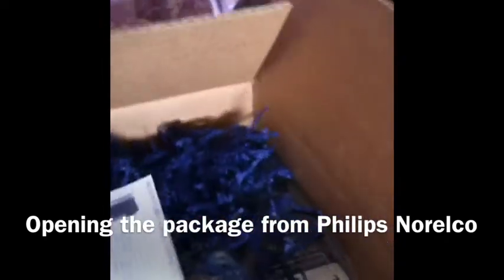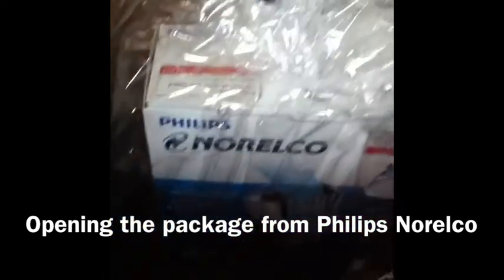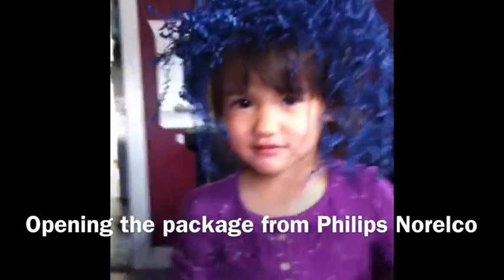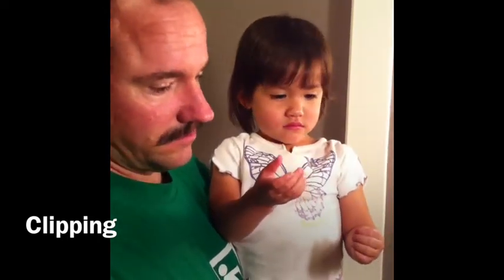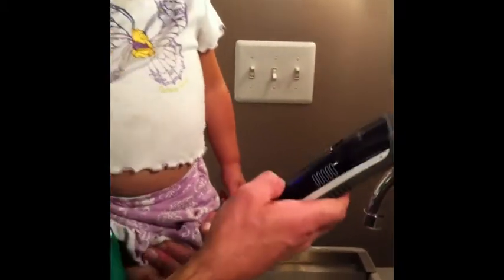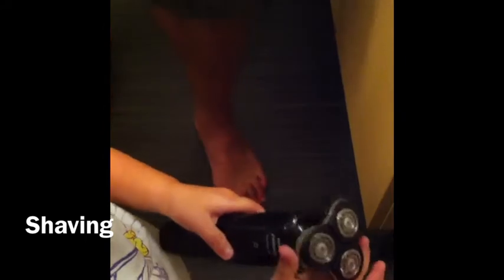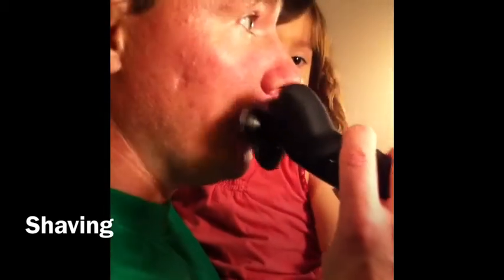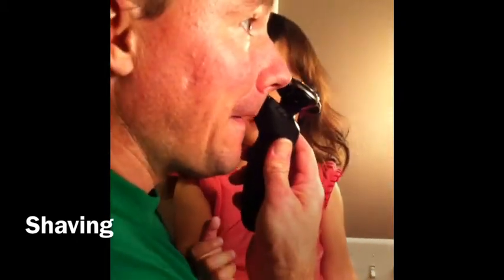End Of Movember Stache-tacular Shave-Off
In which my kids help me shave my mustache